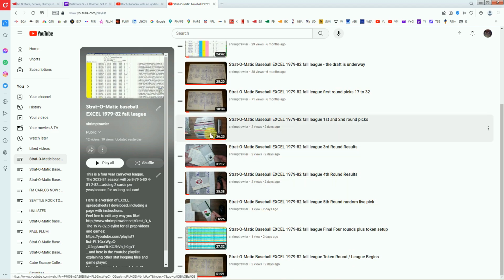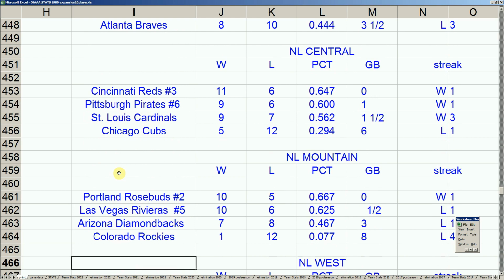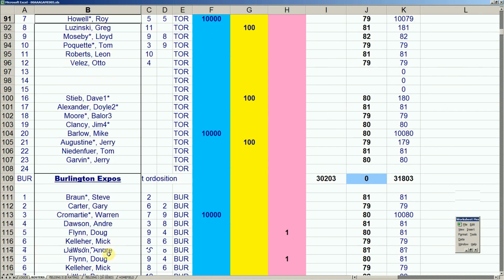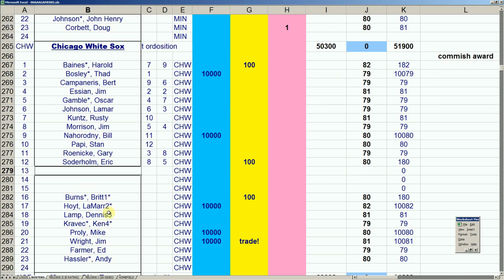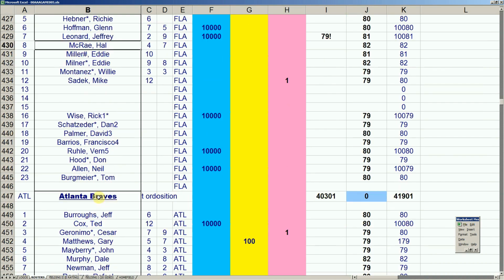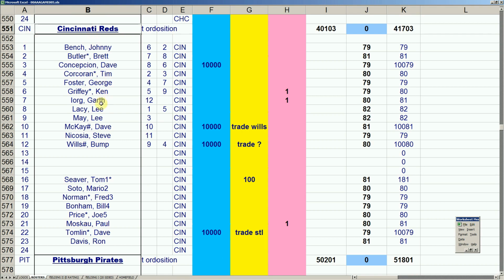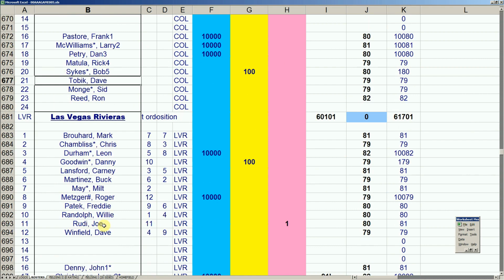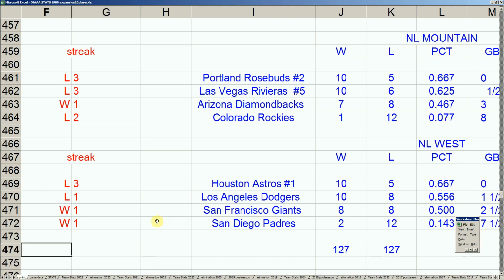Strat-O-Matic Baseball EXCEL 1979-82 Fall League = A Preview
UPDATE: On Tuesdays from now through early 2024, we will take a look at the spreadsheets and data from baseball reference, as we get ready for the draft in March. We will look at card sets and available players beginning tomorrow and continue that analysis every Thursday through the draft in 2024. We will shift gears and resume the 1979-82 Fall League with the Game Of The Week beginning on Saturday, through the Winter World Series which is played over Super Bowl Weekend 2024. Look for a preview of the fall league on Thursday, November 2nd, and watch for a SIX VIDEO DRAFT MARATHON coming on Friday November 3rd!

Baseball year round! I wasn't kidding!!

D.

Here is a preview of the 1979-82 Fall League.
The 2023-24 season will be 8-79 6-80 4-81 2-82. adding 2 cards per year/season for as long as i can!